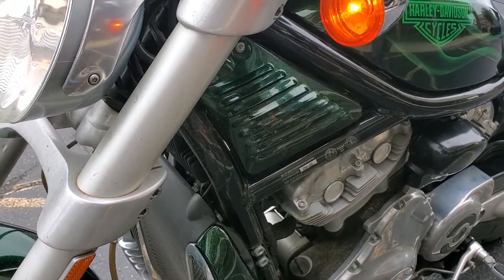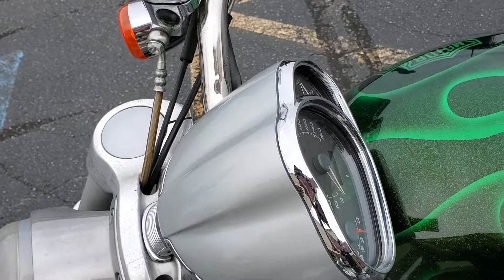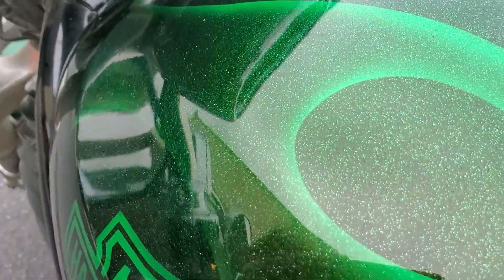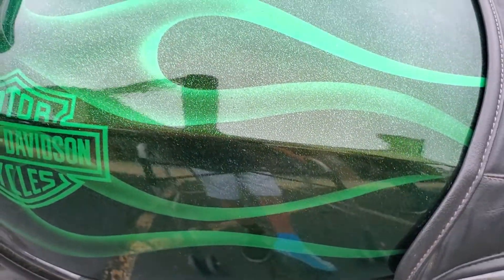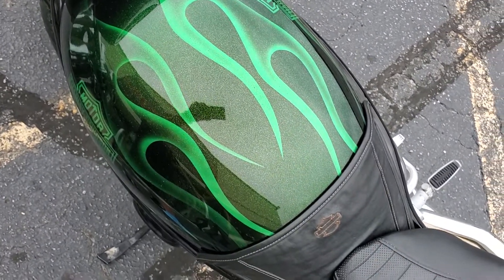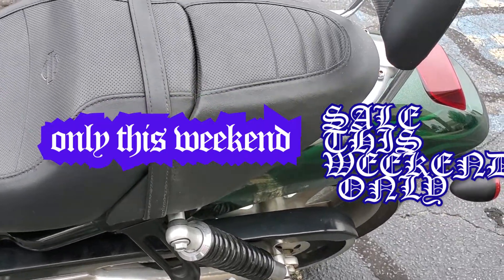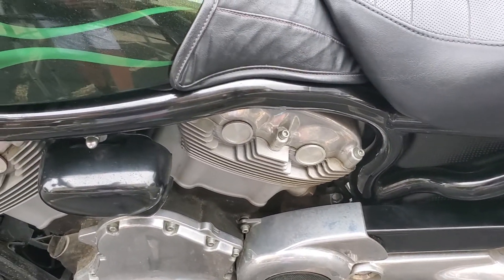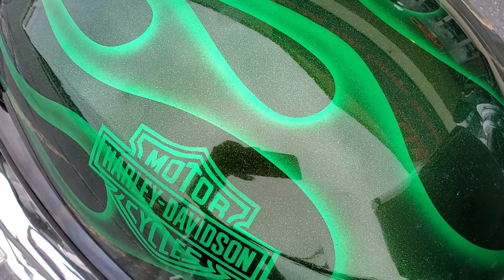THIS WEEKEND ONLY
THIS WEEKEND ONLY ! ONLY THIS WEEKEND !
  COME BY FLIP MY CYCLE THIS WEEKEND AND MENTION THIS VIDEO
 ON THIS 2006 HARLEY DAVIDSION STREET ROD ONLY THIS VIDEO AN ONLY THIS WEEKEND , AN GET HUNDRES OFF THIS 2006 HARLEY DAVIDSION .
SO DON'T MISS OUT ON THIS DEAL OF A LIFE TIME !
          GET UP GET OUT AN GET TO FLIP MY CYCLE THIS WEEKRND AN SAVE!! SAVE !! SAVE .
     6216 YADKIN RD FAYETTVILL NC